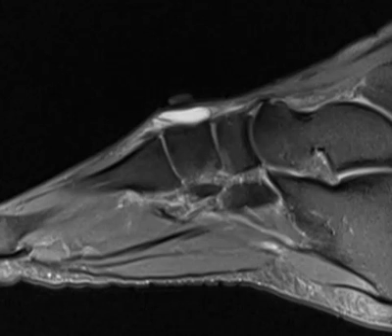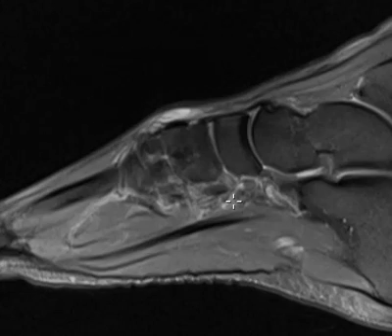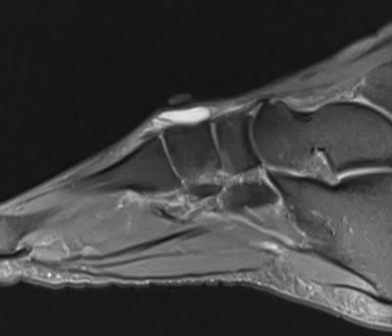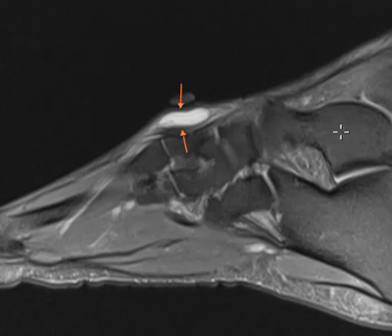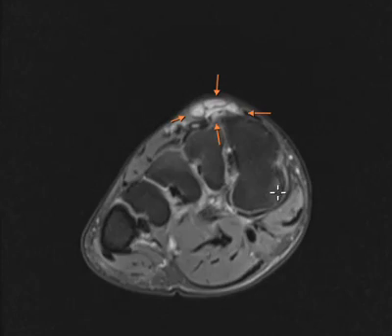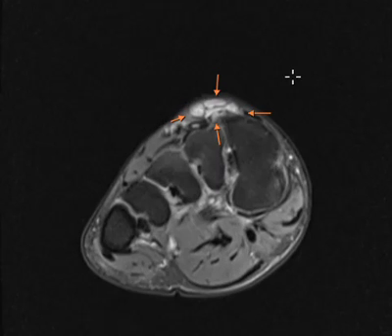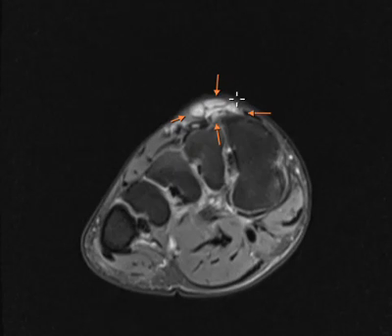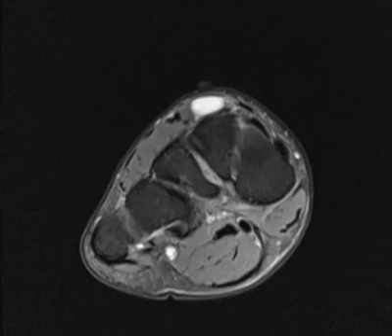Ganglion cyst or synovial cyst of the foot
Ganglion cysts are benign fluid collections which may arise from the joint capsule, tendon sheaths, bursae, ligaments, or periosteum. They are often seen in the wrist, ankle, and foot are indistinguishable from synovial cysts on MRI. Synovial cysts are herniations of a joint capsule and are synovial lined while ganglion cysts have no synovial lining.